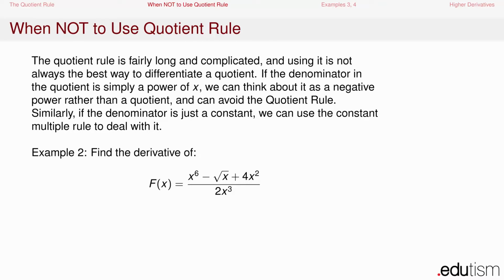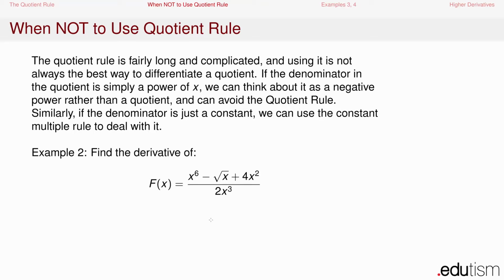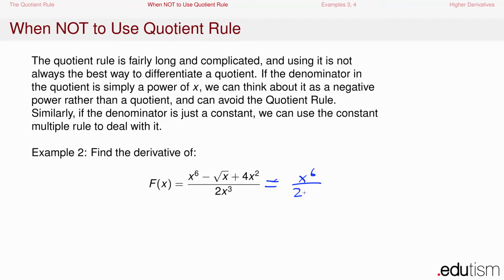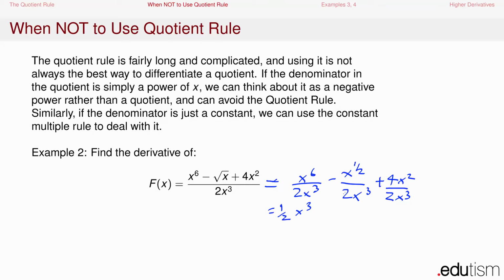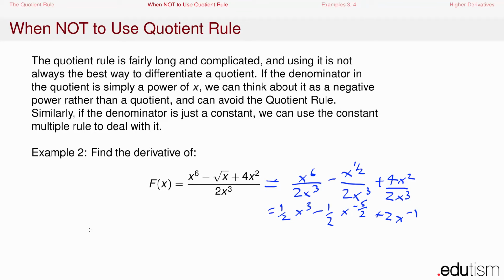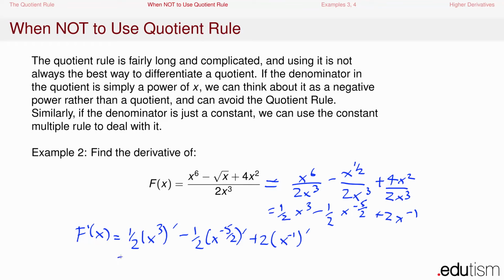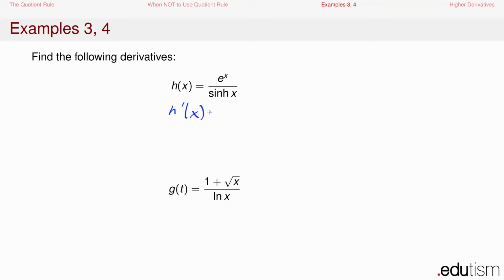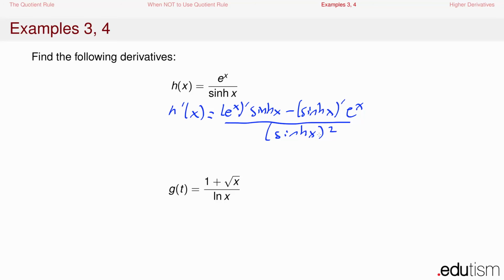Calculus I - The Quotient Rule - PREVIEW of Lesson 25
The quotient rule. When NOT to use quotient rule. Higher derivatives. we have lesson notes, exercises, solutions, practice midterms, review video and MP3.